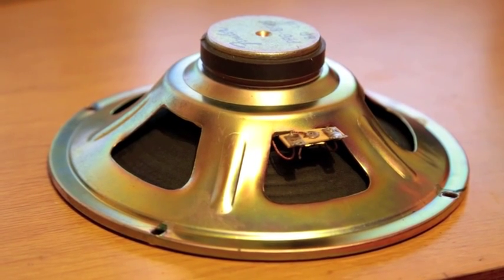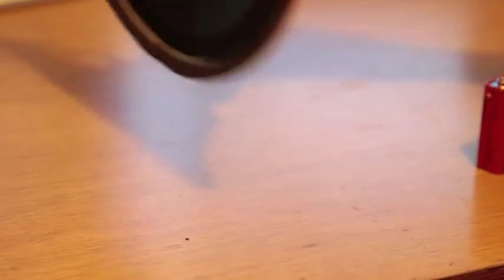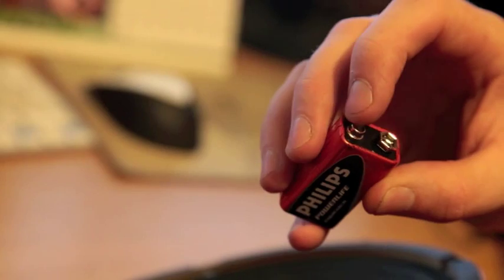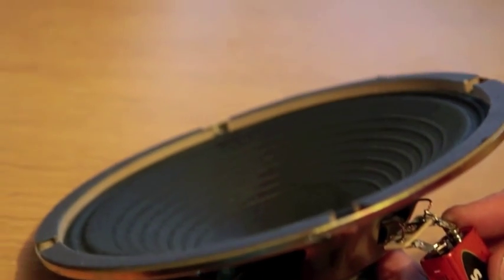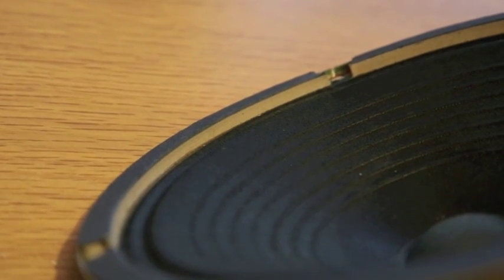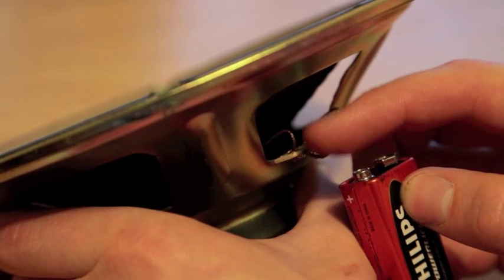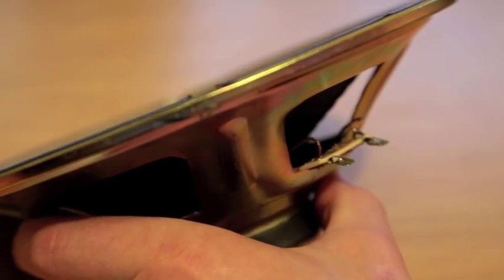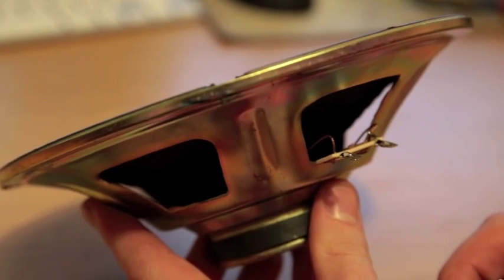How to test speaker polarity (positive and negative)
How to test to see which way around you should wire up your speakers.